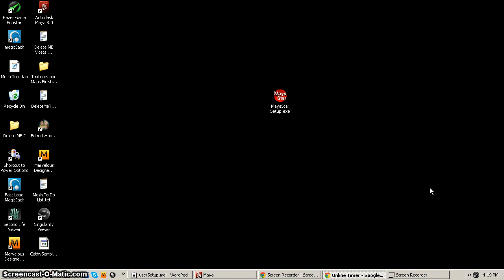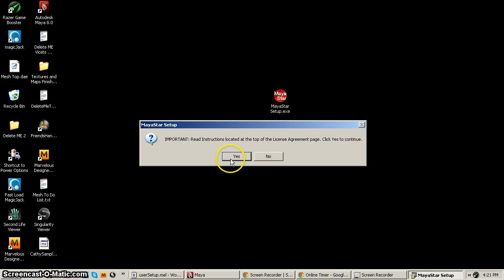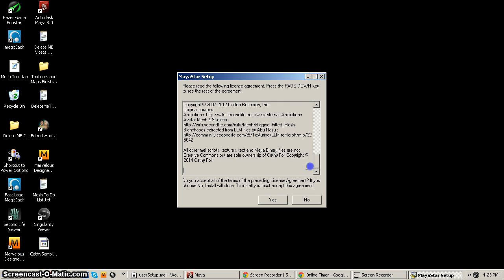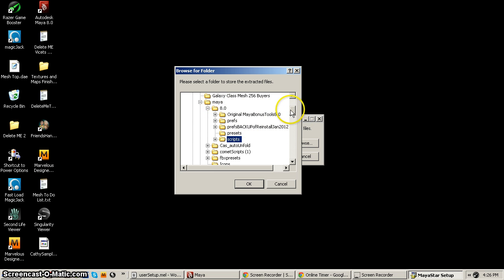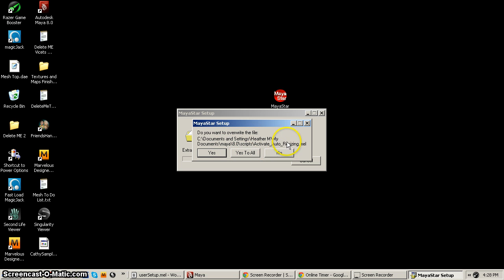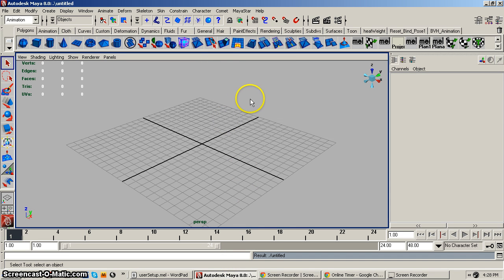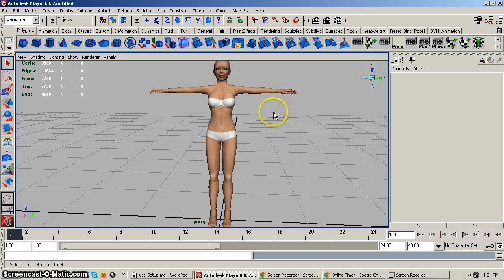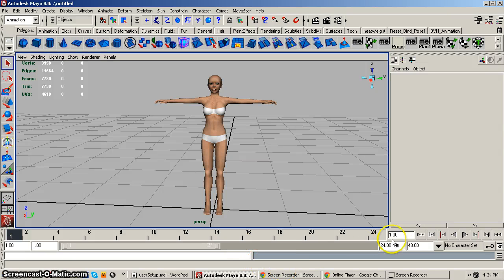MayaStar Installation Process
In this video I show how to install MayaStar for the first time and how to update an older version.